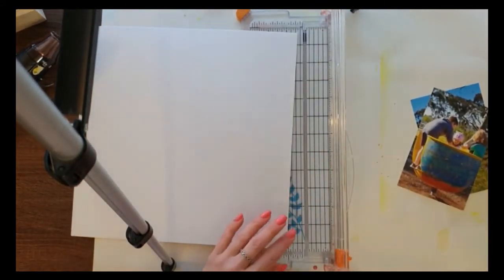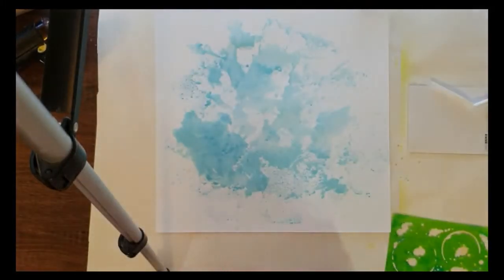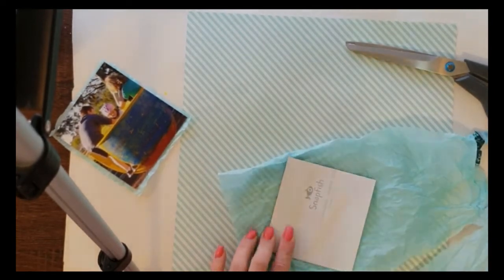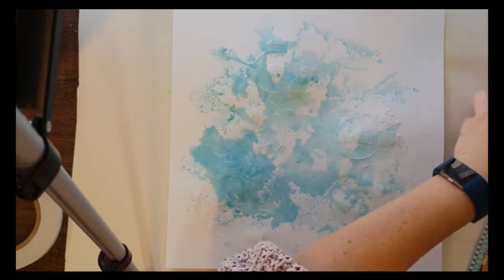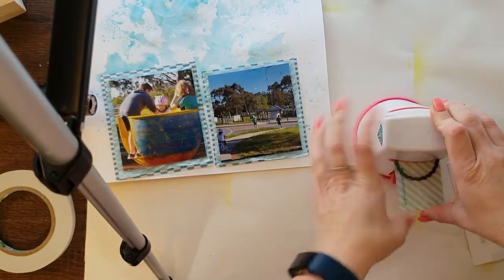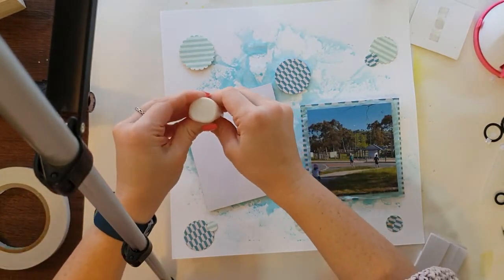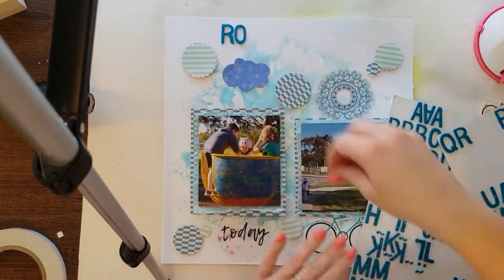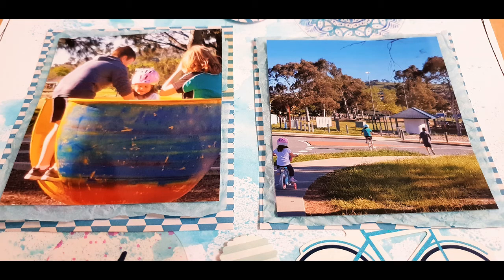Challenge Tuesday- Process #20- 'Round & Round'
Here is my entry for the July White with 1 challenge and finally a new challenge Tuesday video in my series... YAY!!